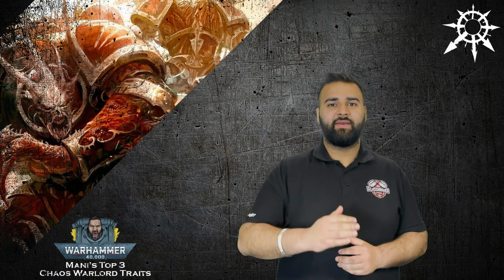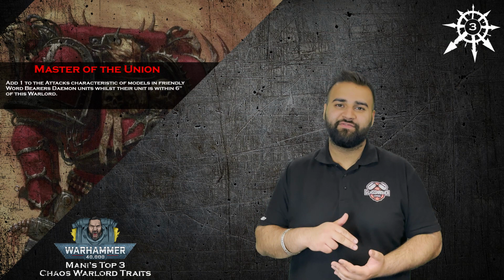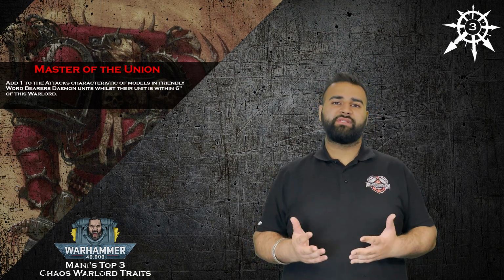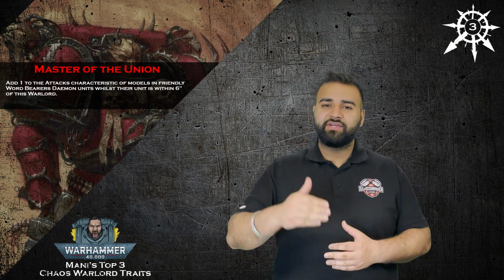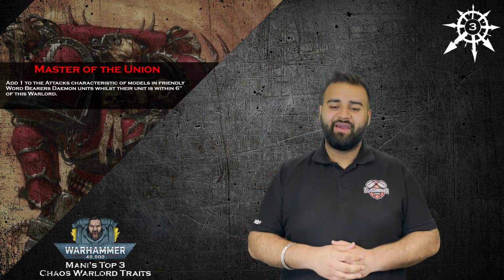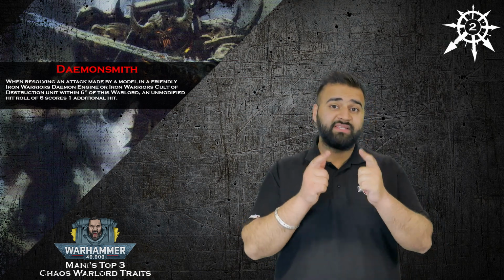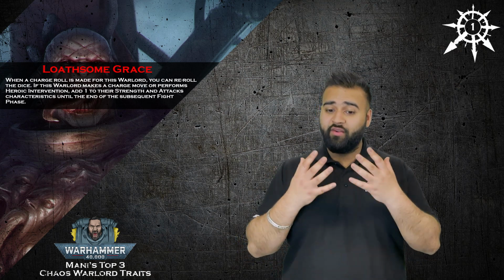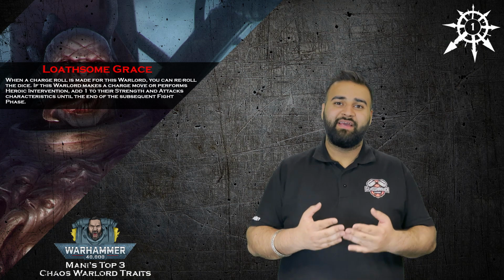Mani's Top 3 - Chaos Space Marines Warlord Traits - Warhammer 40k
This is a quick run through of my 3 favourite Warlord Traits for Chaos Space Marines and why they are good, if you enjoy these small videos please like and leave comments and I will continue making more of the most liked content.

Links

Love